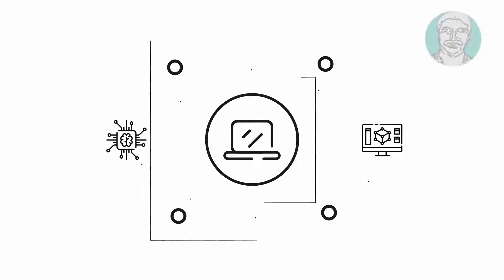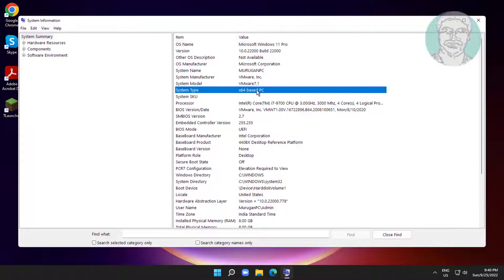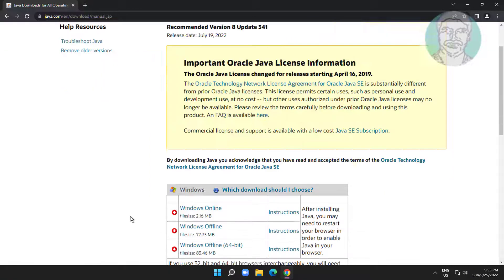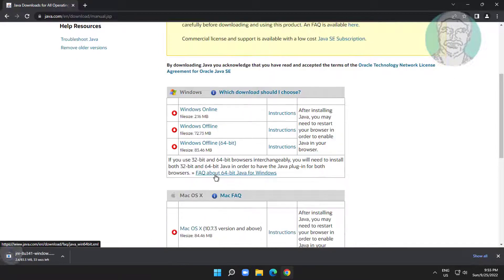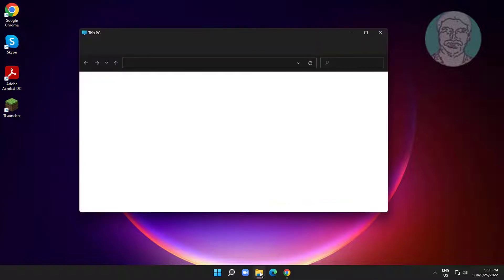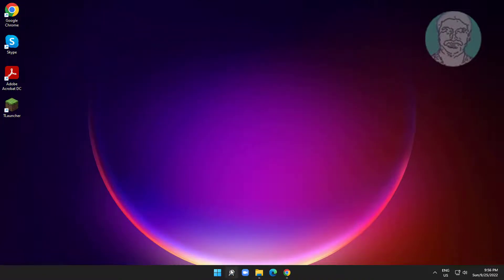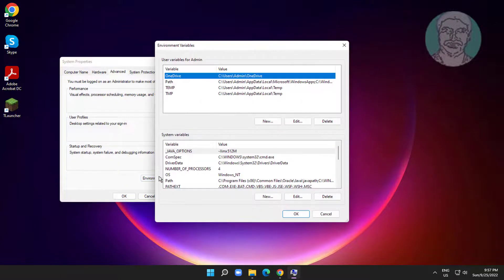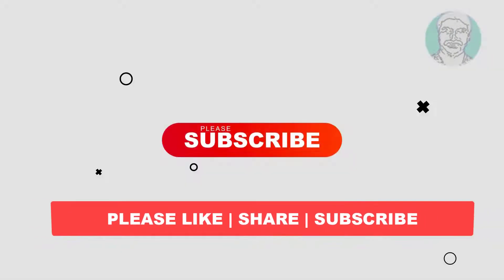Java Runtime Environment Not Found Error Windows 11/10/8/7 Fix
This Tutorial Helps to Java Runtime Environment Not Found Error Windows 11/10/8/7 Fix

00:00 Intro
00:10 Open System Information
01:01 Install Java Runtime Environment
01:50 Open Advanced System Settings
02:09 Add Java Runtime Environment Path
02:22 Closing